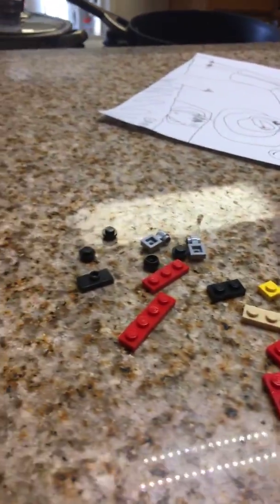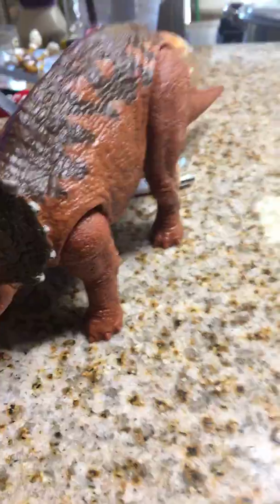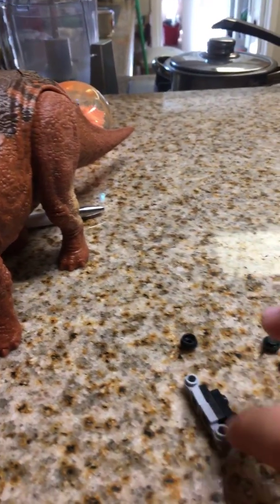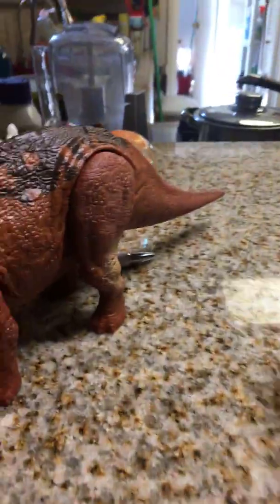How to build 2 LEGO micro vehicles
YOU GET...NOTHING! YOU LOSE!
GOOD DAY SIR